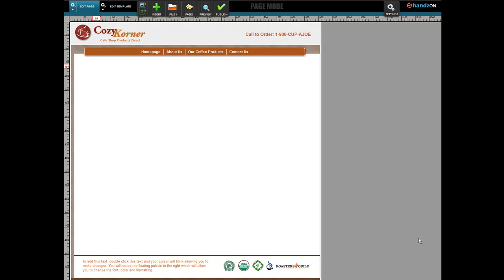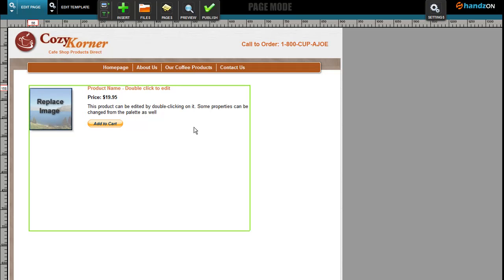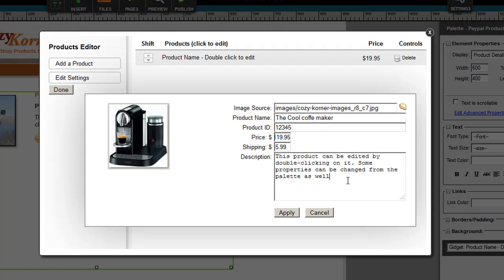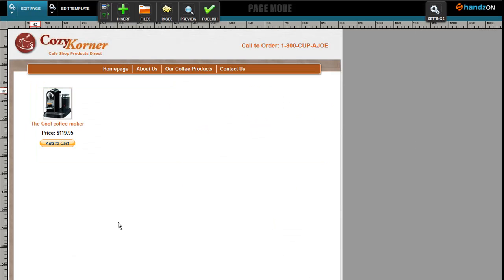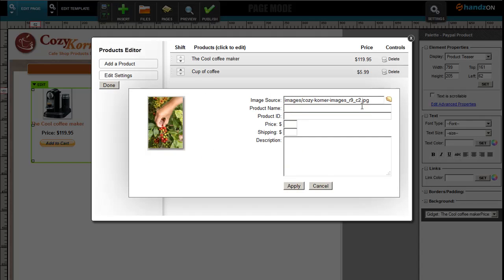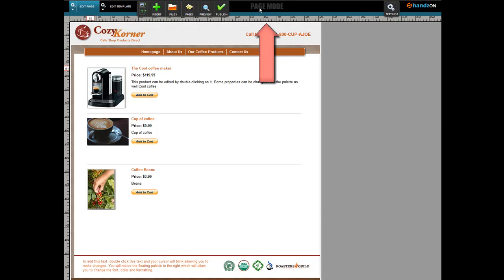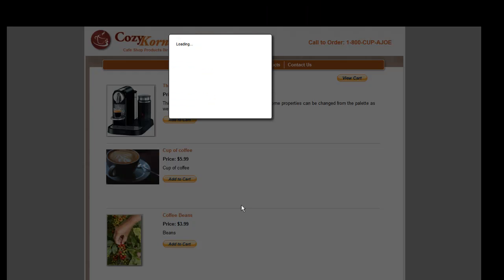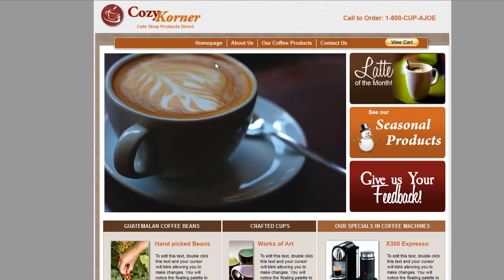How to build a Paypal Shopping Cart - Handzon Website Builder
Teaches how to build a Paypal Shopping Cart using the Handzon.com Website Builder. We provide Video Tutorials on how to start a Paypal website easily.